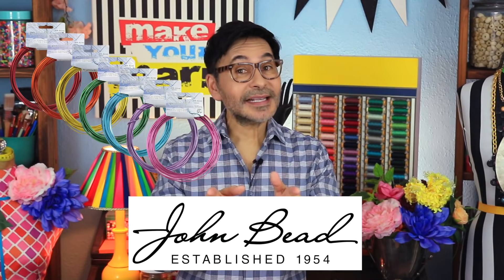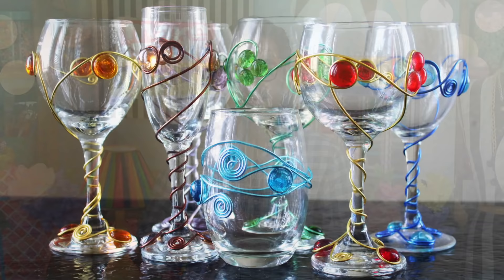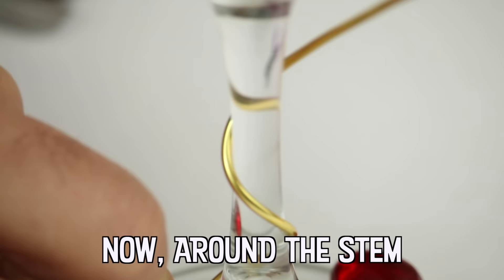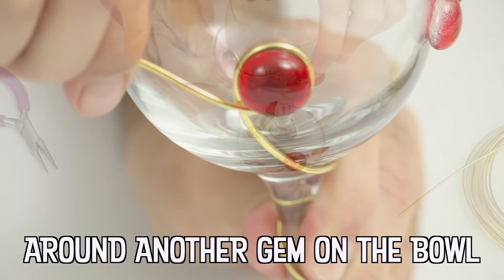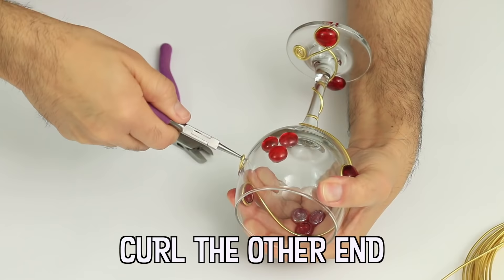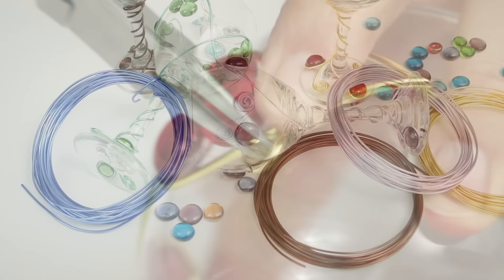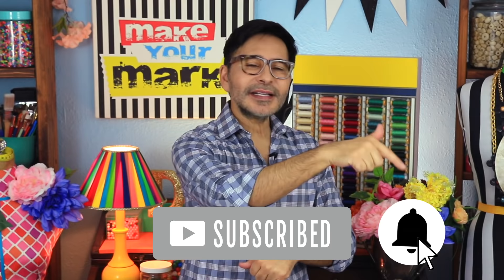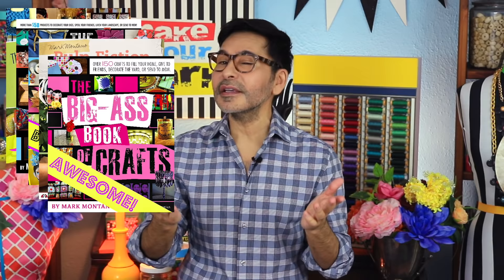Gorgeous Glorious Goblets - Glassware Update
Upstyle mismatched glassware with glass gems and Dazzle It aluminum wire! They're washable, too!
John Bead Dazzle It Aluminum Wire
E6000 Glue
Glass Gems